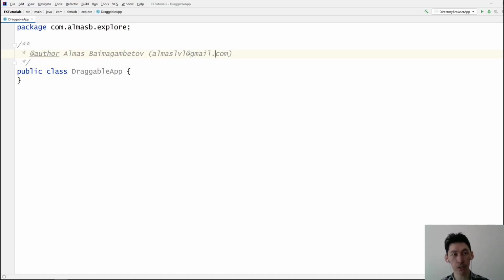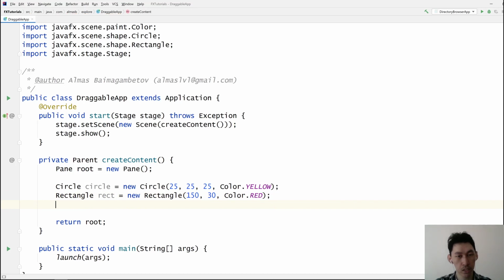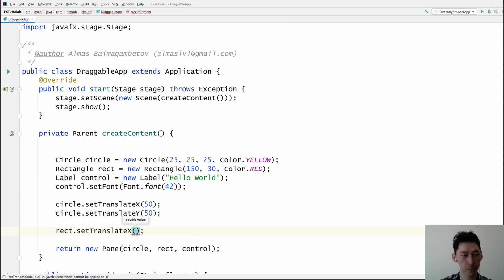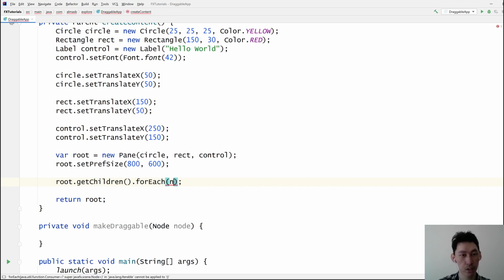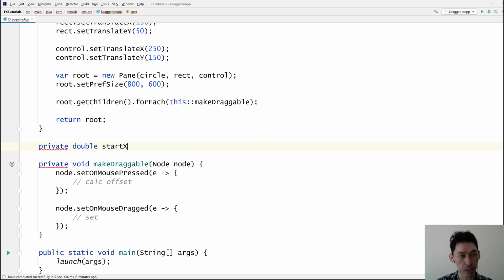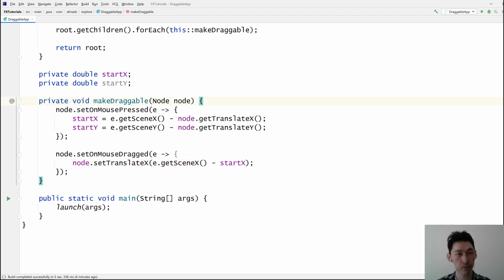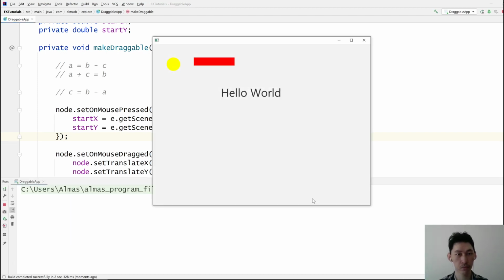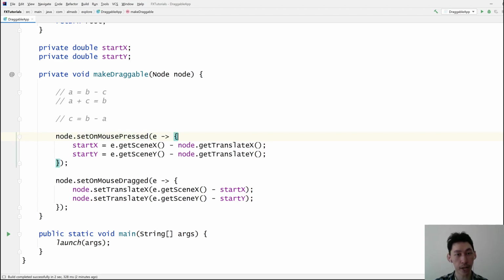JavaFX Explore: Make Any Node Draggable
We use two mouse events and handle them in a way that allows us to move nodes in the scene graph.